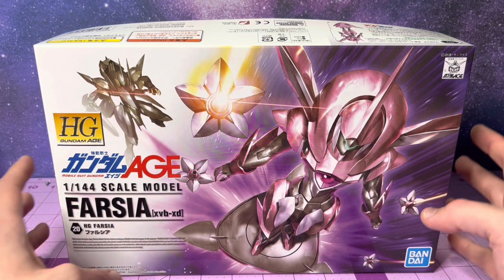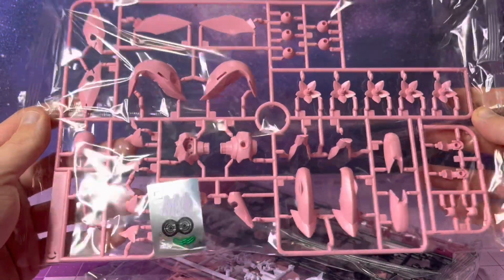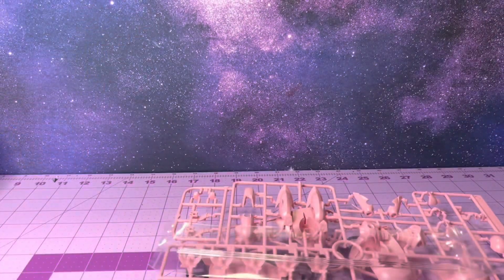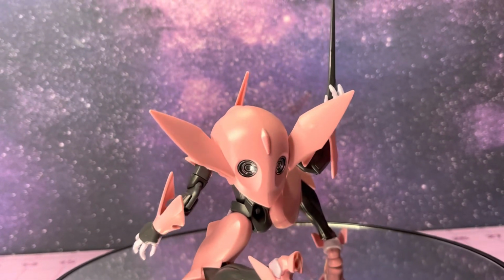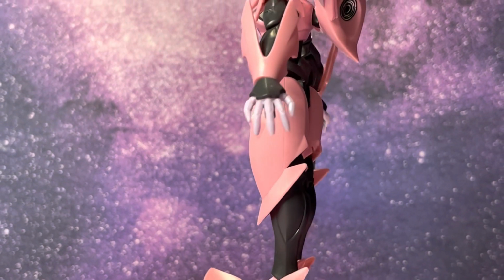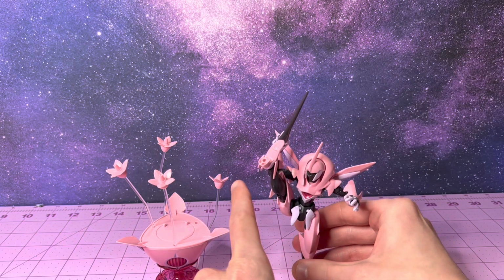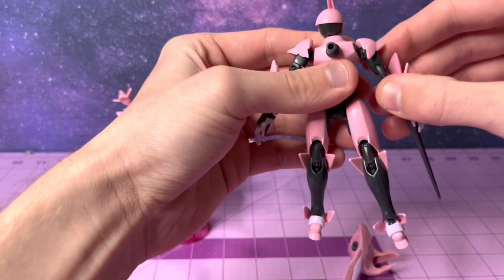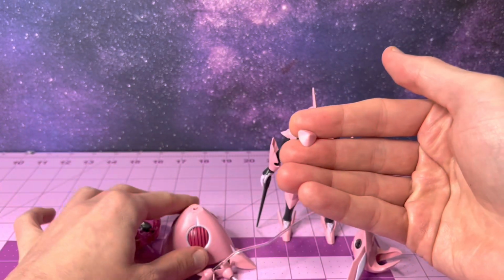HG Farsia Review | GUNDAM AGE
Hello Everyone!

Chapters:
0:00 Intro / Unboxing
2:16 Timelapse of Build
2:45 Completed Build
4:49 Articulations
7:14 LPH Promo